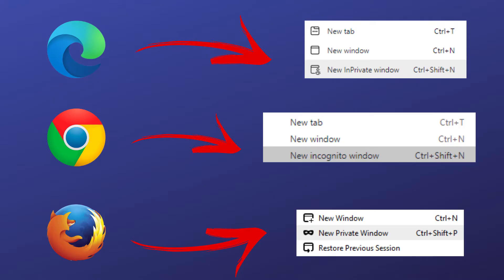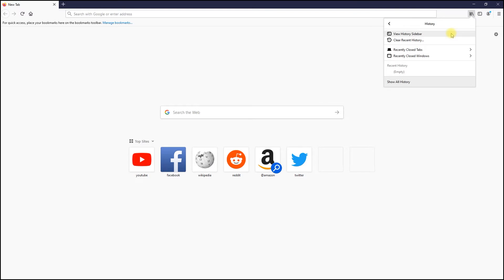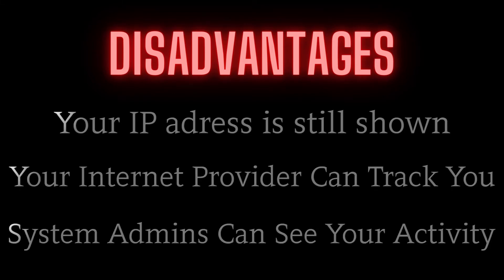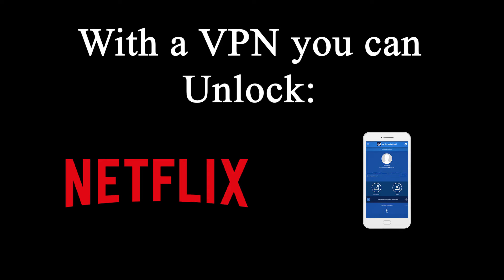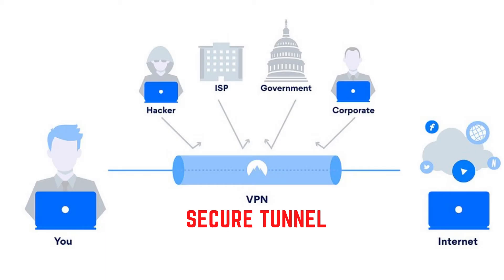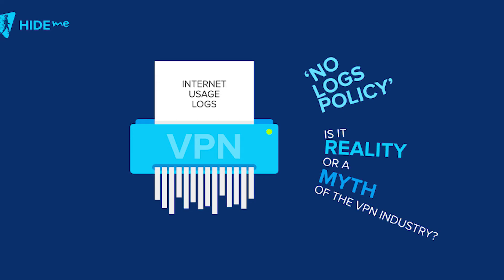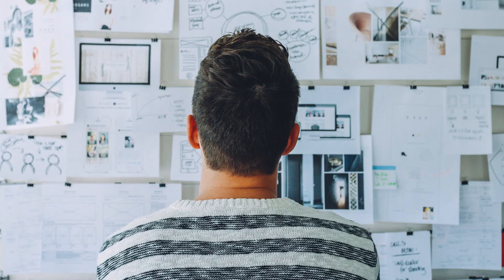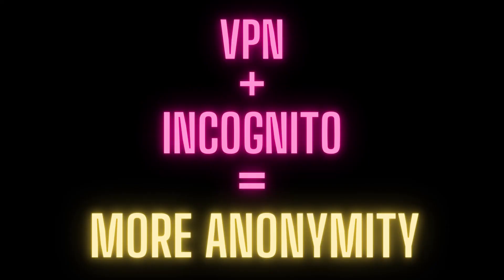Incognito & VPNs - Why You Should Use Them Both Together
Both Incognito & VPNs Have Their Disadvantages. Using Them Together Though Makes You More Anonymous Than Ever!